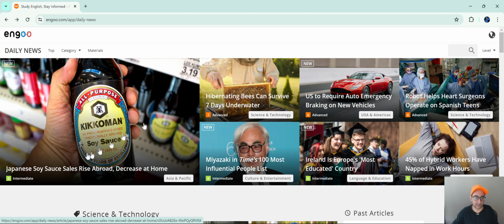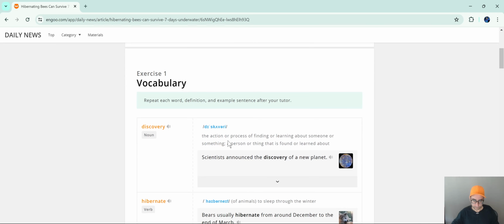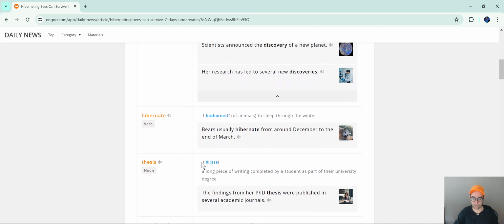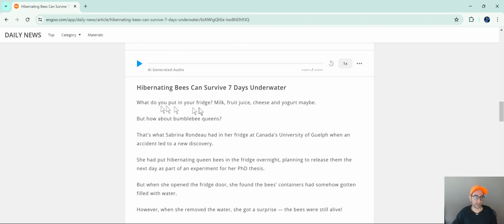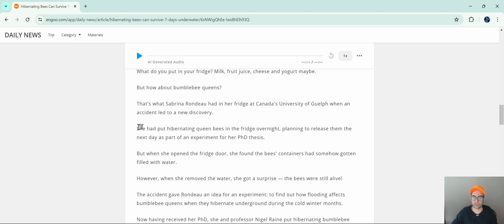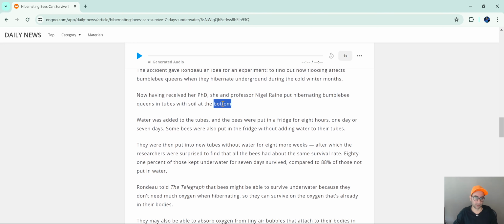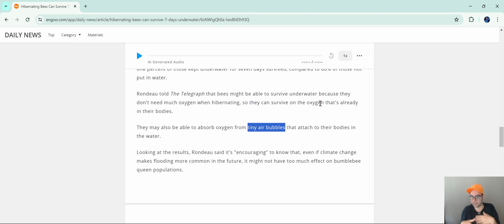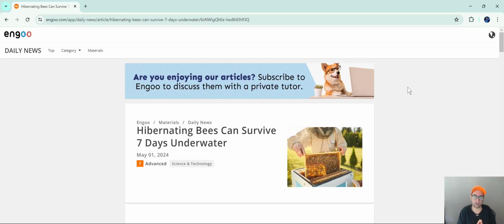Use Engoo to Build Your Vocab for the TOEFL iBT Exam!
This is a site I've been using for years with my private students. It's a more fun and fantastic way to help TOEFL test-takers (or test-takers of other standardized exams such as IELTS, Duolingo, etc.) build their vocab, knowledge of collocations and even grammar!

BTC ►341ynkXrq43LU5Fat6Ns7fpEpCKjKvEXmr

ETH ►0x5d8cB6dEF3873D28da3725cab457dBa4bd9D9fEa